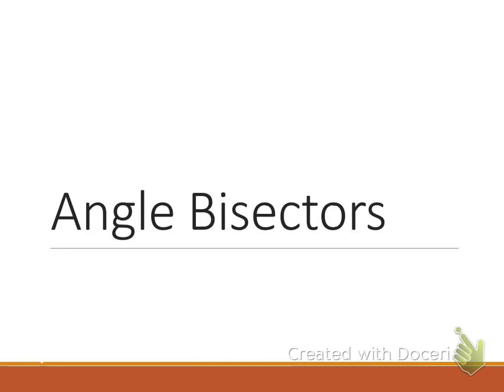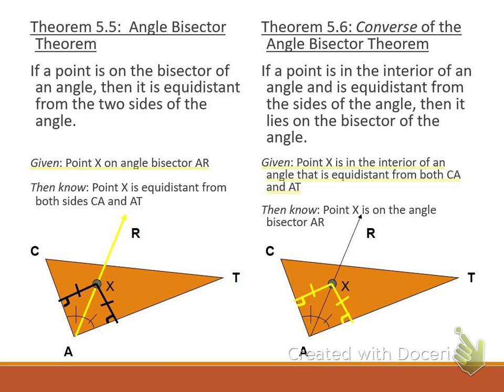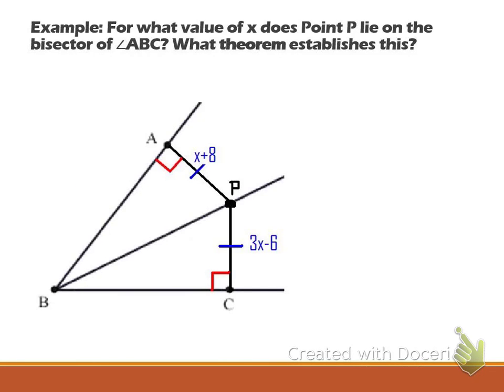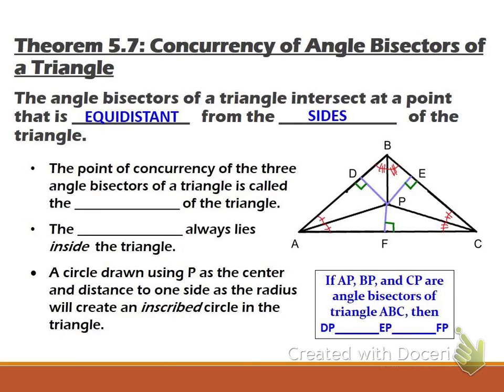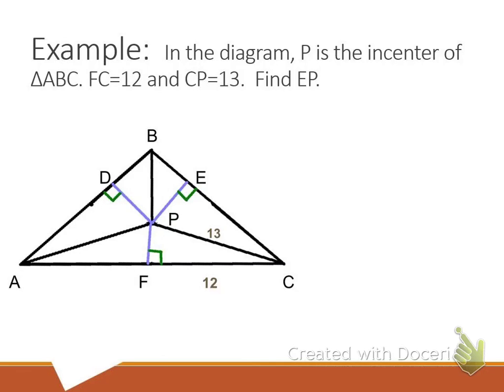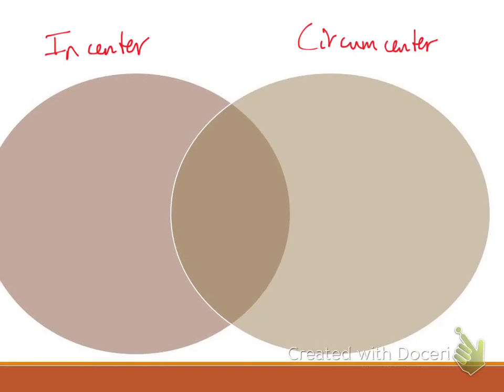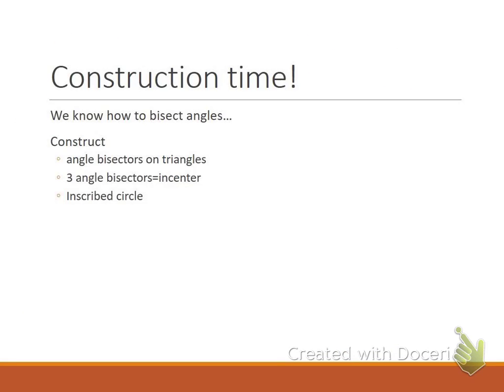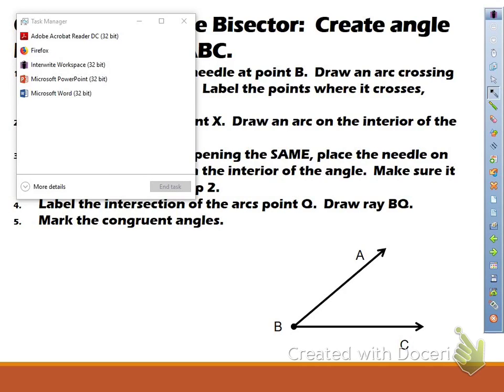Geometry Use Angle Bisectors